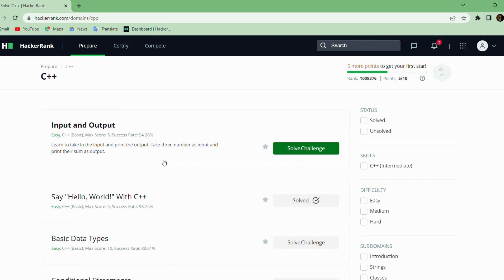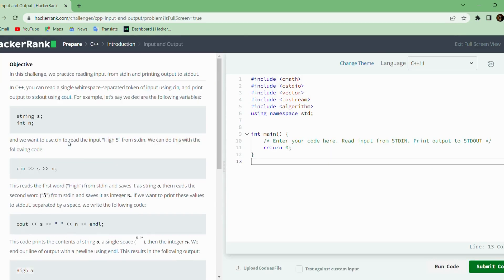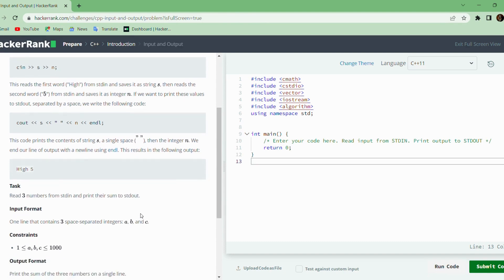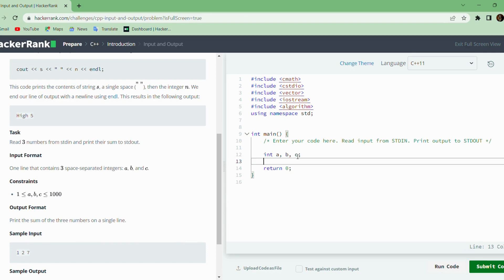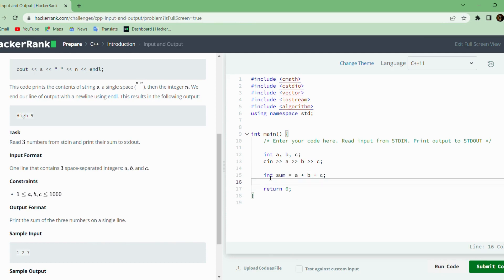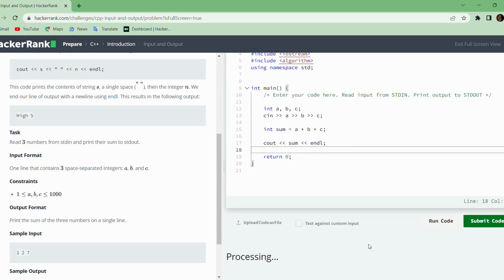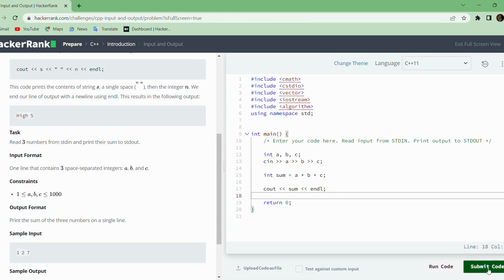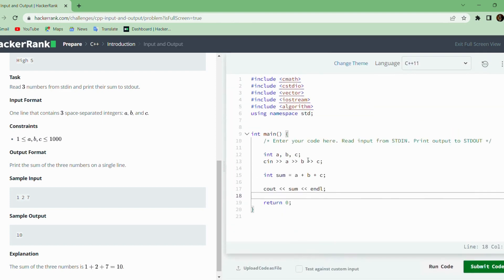CP_02 Input and Output | Competitive Programming Tutorials | Arun Nayak